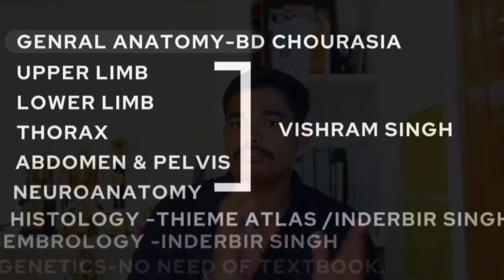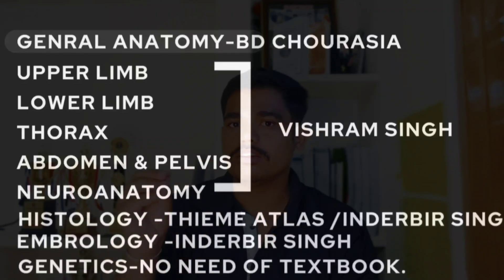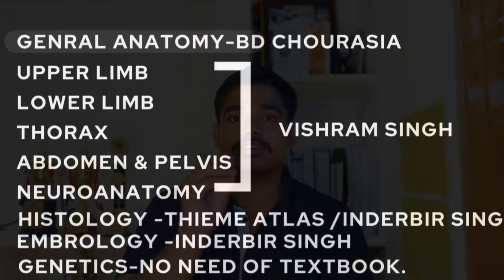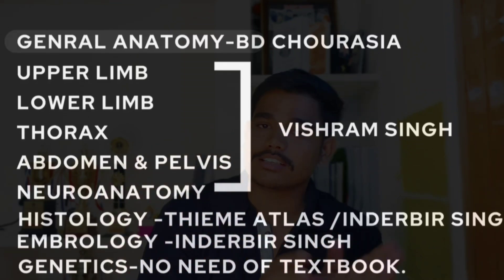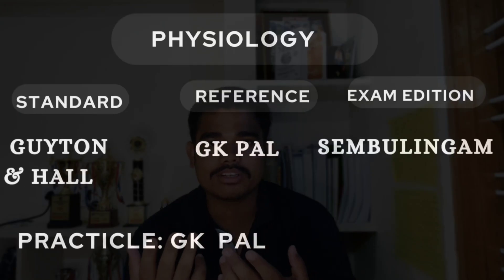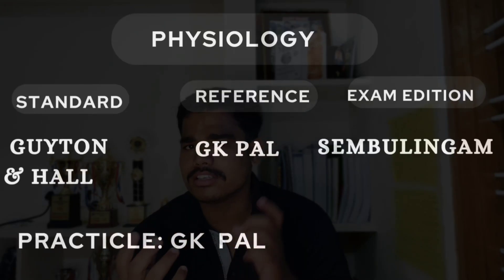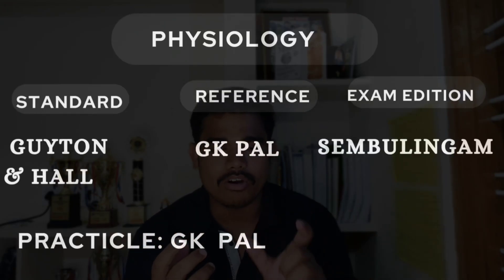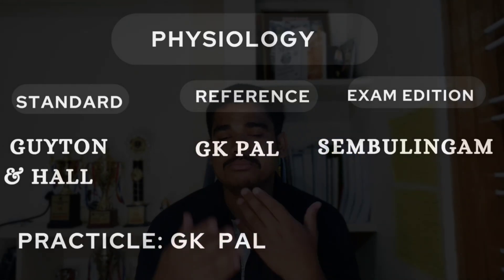"Before You Buy 1st year MBBS Books,Watch This!"Don’t Waste Money 💵 |Choose the Right MBBS Textbook📒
MY SUGGESTION:⏩ ANATOMY: VISHRAM SINGH
                                ⏩  BIOCHEMISTRY: VASUDEVAN
                                ⏩   PHYSIOLOGY:GK PAL
📌ANATOMY:
    - General Anatomy (BD Chourasia from library)
    - Upper Limb
    - Lower Limb
    - Thorax
    - Abdomen & Pelvis
    - Neuroanatomy
- All these topics are covered by Vishram Singh.
- Additional topics and textbooks mentioned:
    - Histology - Thieme Atlas/Inderbir Singh
    - Embryology - Inderbir Singh
    - Genetics - no need of textbook

📌BIOCHEMISTRY :

STANDARD          REFERENCE        EXAM EDITION
DM VASUDEVAN    MD RAFI        SATHYA NARAYANA

PRACTICE: YOUTUBE VIDEOS OR POONAM AGARWAL

📌 PHYSIOLOGY:

    - GUYTON & HALL (STANDARD)
    - GK PAL (REFERENCE)
    - SEMBULINGAM (EXAM EDITION)
- Practice book: GK PAL